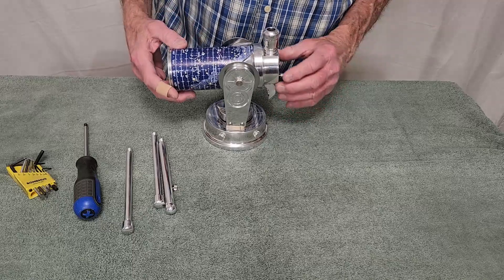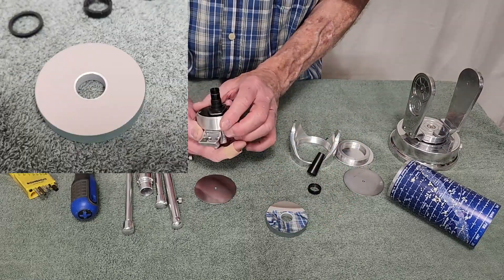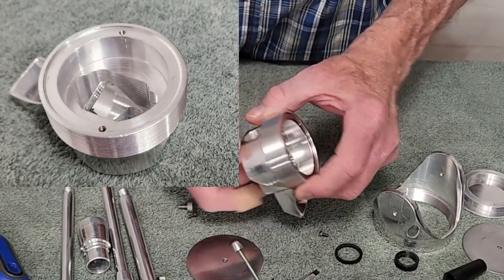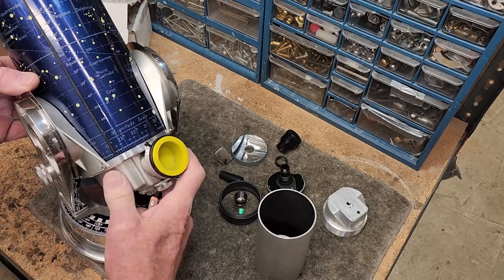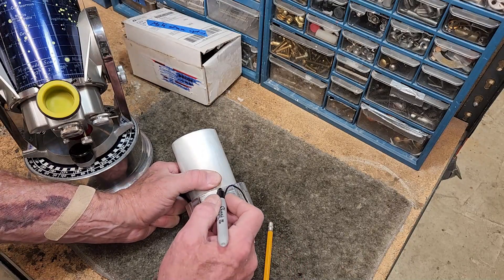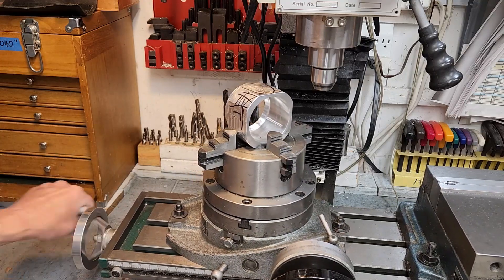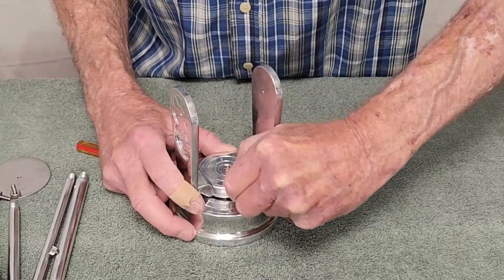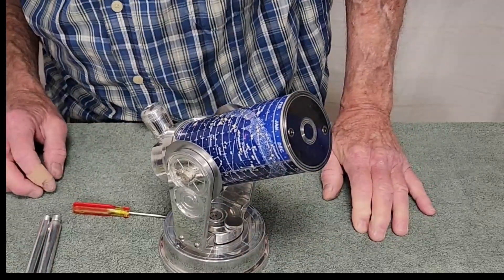Making a Miniature Questar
This video shows some details on the construction of my half-scale Questar 3 ½ inch Classic Telescope. The model is a fully functional semi-replica, though it does not have all the features of the original and does not meet the impeccable quality standards of the original. It is meant for display and not for daily use. If you have not watched the general overview of the model you will want to view that to help you make sense of this video.